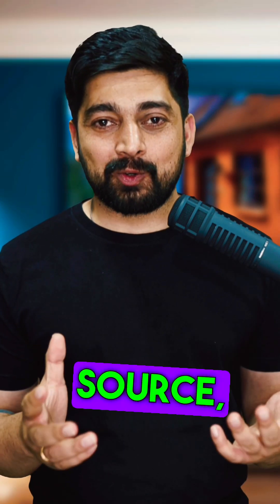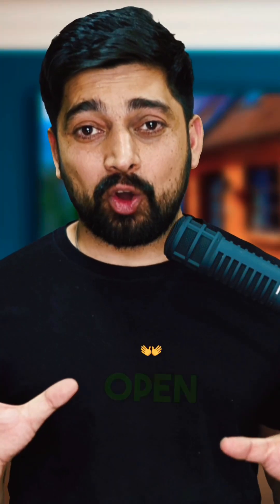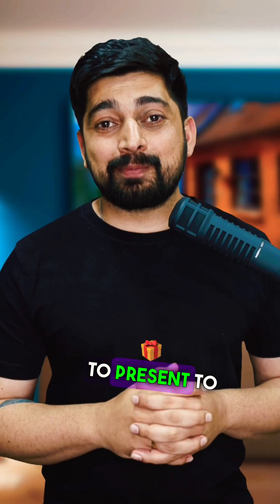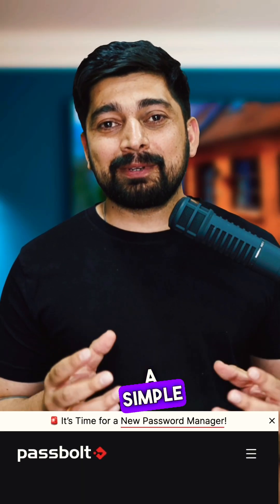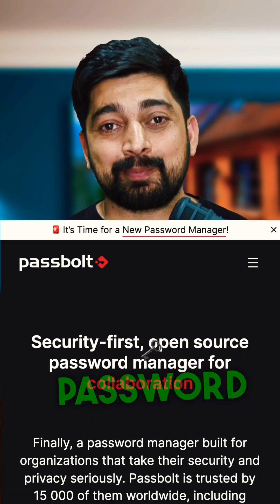Here is an security first, open source password manager.